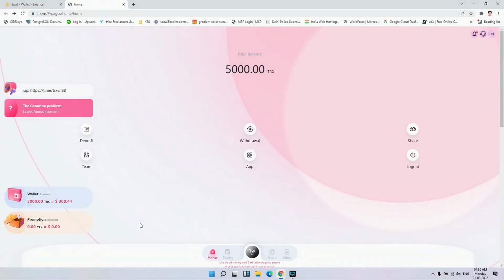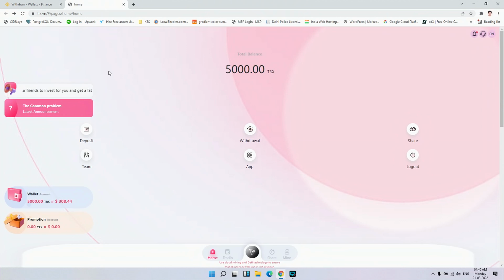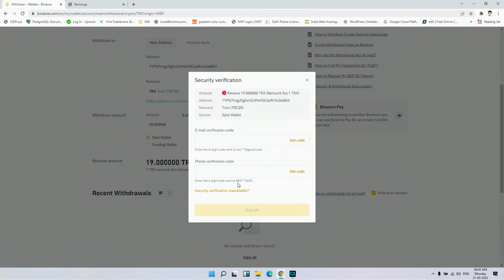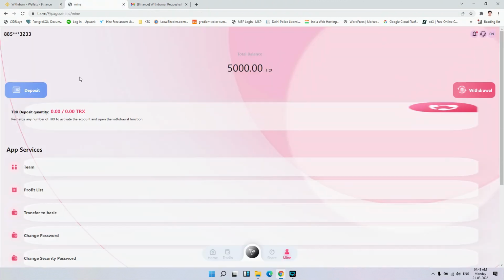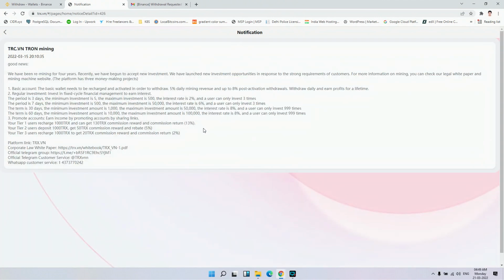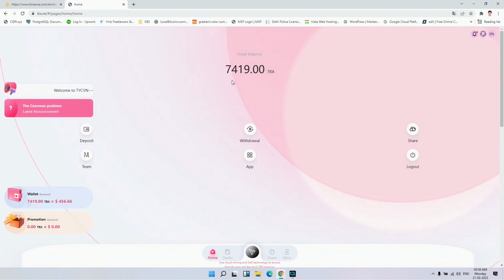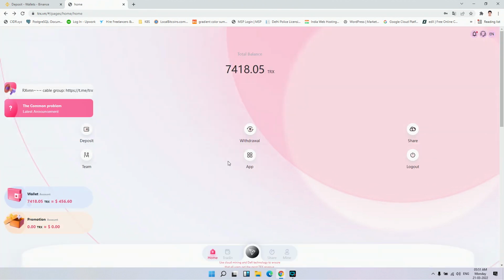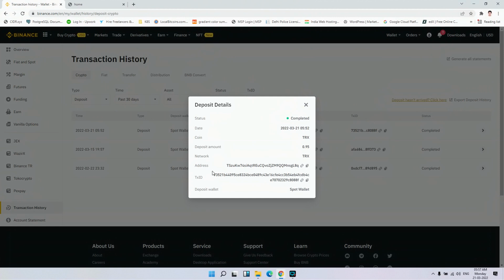TRON Cloud Mining | TRX Cloud Mining | TRX Tutorial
TRX.VN currently has more than ten self-built mines and cooperative mines worldwide

Registration Bonus: 5000 cryptocurrencies
Recommend recharge to get rich rewards:
Rewards for recommending new users: 13% for first-level users, 6% for second-level users, and 3% for third-level users.

For example: the customer that your first-level user invites to register through his referral link is your second-level user, your second-level user recharges 1000TRX to get 60TRX commission reward, rebate (5%)

For example: your second-level user invites registered customers through his referral link to be your third-level user, and your third-level user recharges 1000TRX to get 30TRX commission rewards and rebates (2%)

Recommend more users to join your promotion link, the more commission rewards you get, the commission charged by the referred users will be directly transferred to your promotion account, and you can withdraw cash directly!